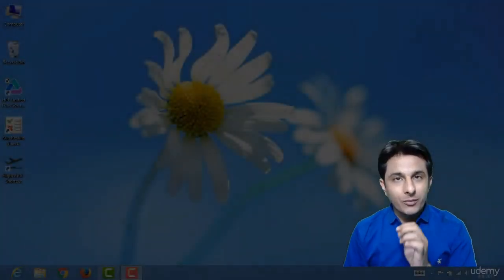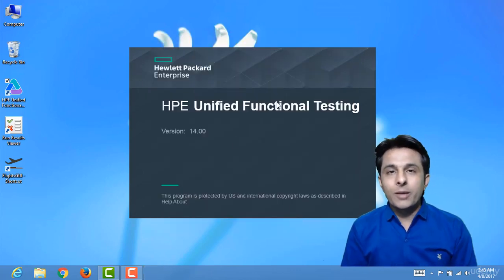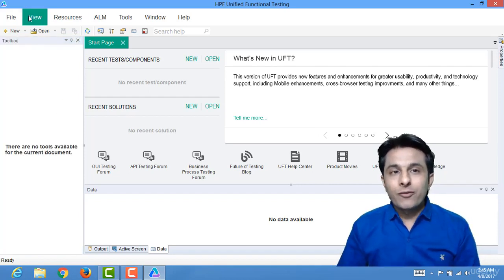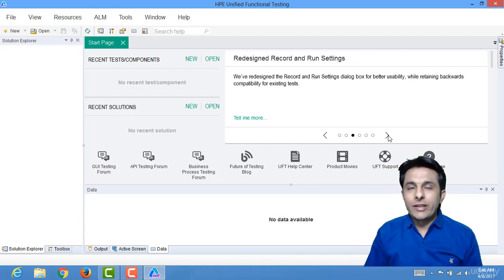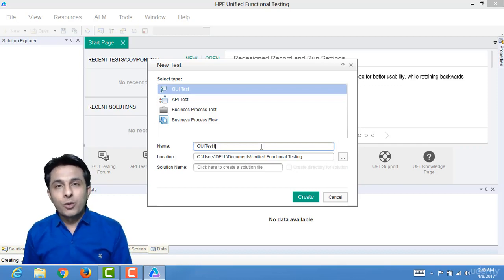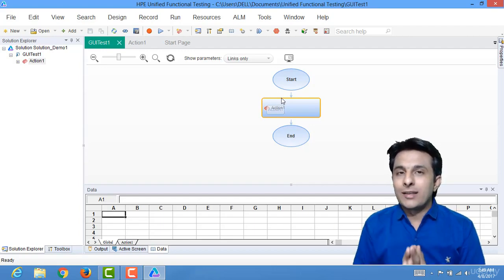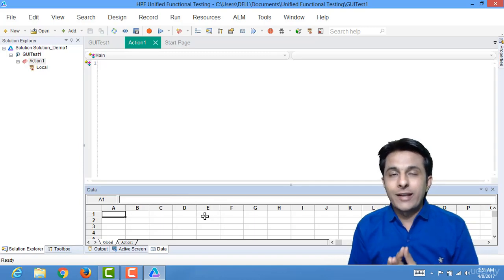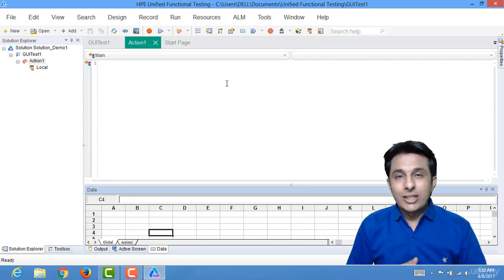HP UFT / QTP 14.00 (Latest Version) : HP UFT - User-Interface of HP UFT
HP UFT / QTP 14.00  (Latest Version)
Automation testing with HP Unified Functional Testing